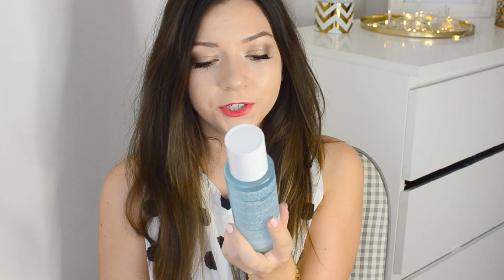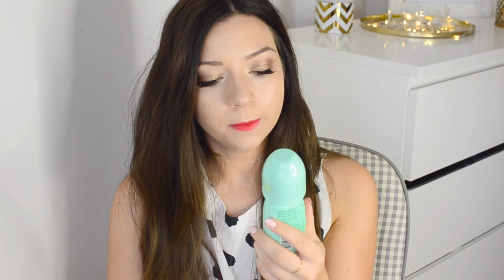Product Empties I Dizzybrunette3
My first ever empties video!!!

What I'm Wearing:
Top: ASOS (old sorry!)
Lips: MAC Ruby Woo
Nails: Barry M Rose Hip

As a beauty blogger, I am very lucky to be sent beauty items from time to time. However any products that have been sent to me have been marked by a * and I have not been paid/compensated to feature any of the products in this video. They have been featured cause I do love them :)